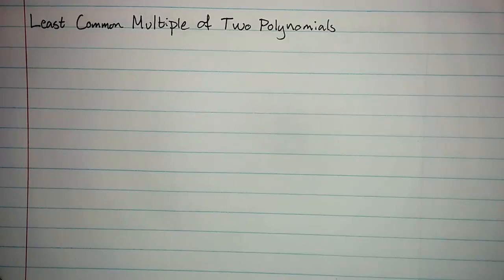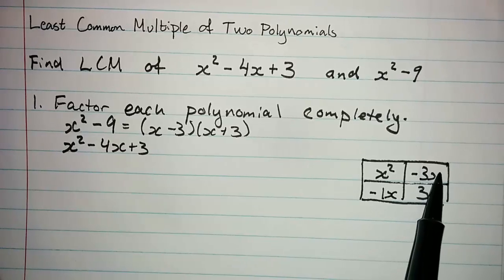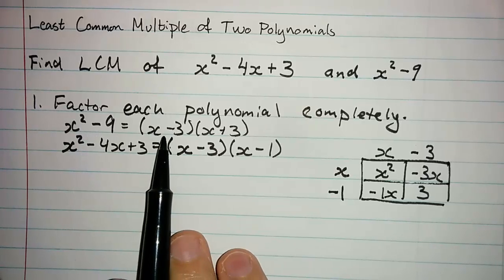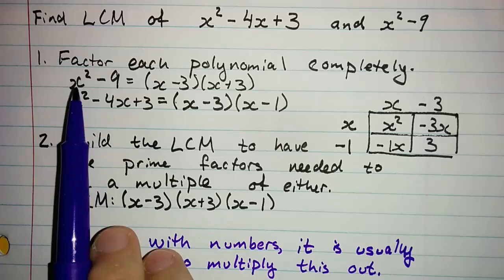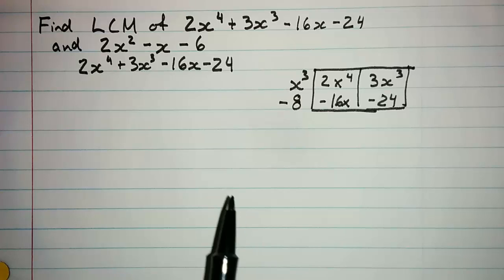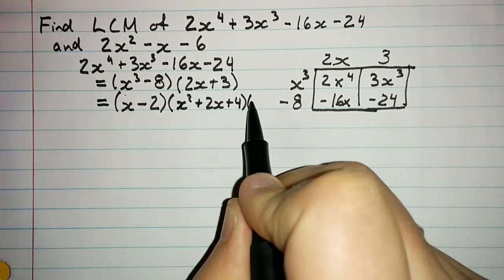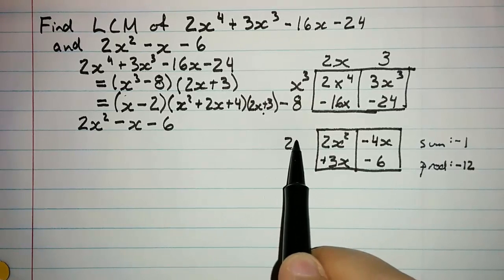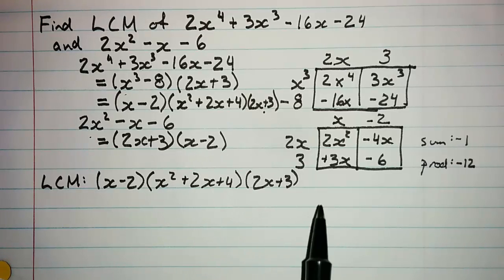3.4.5 - Least Common Multiple of Two Polynomials